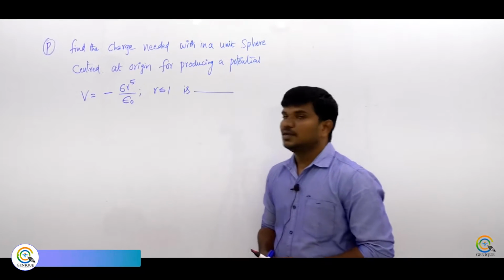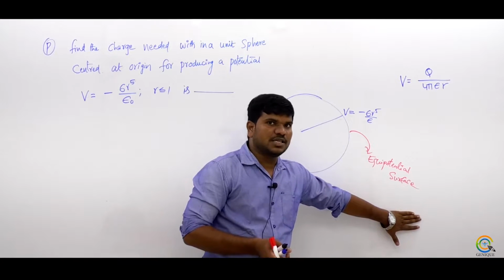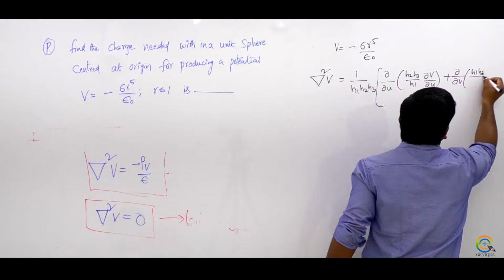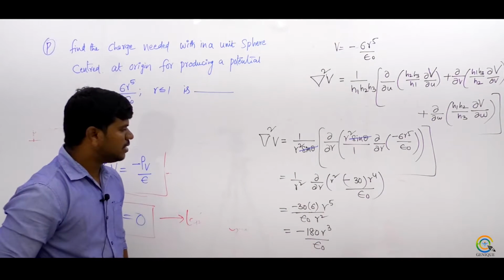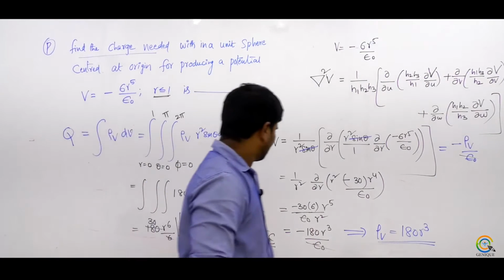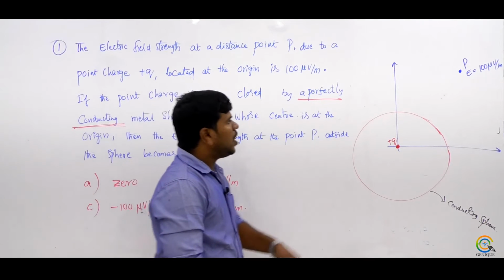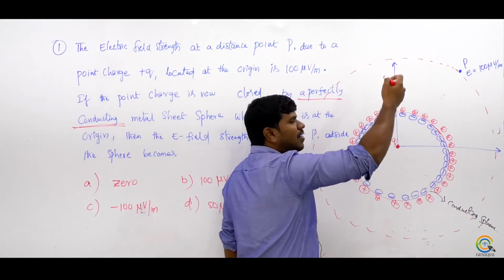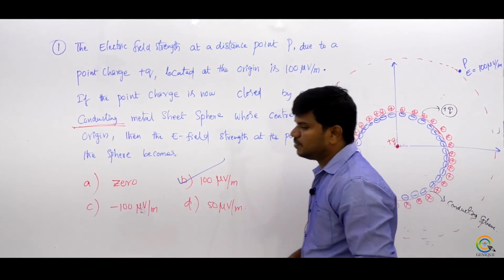Lec 15 Poissons and Laplace equations I EMT I ECE EE I Crash Course I GATE 2020